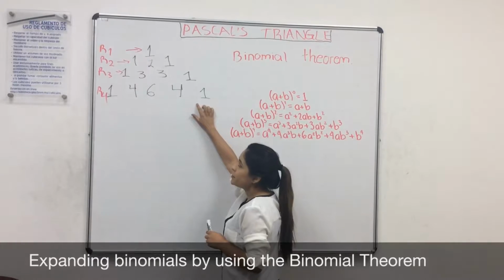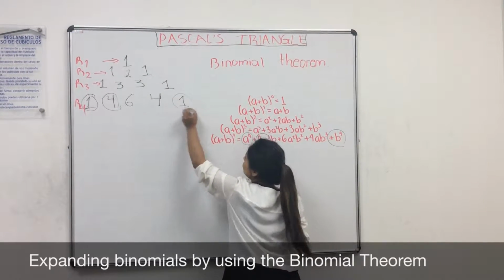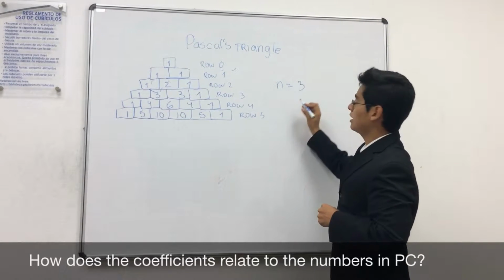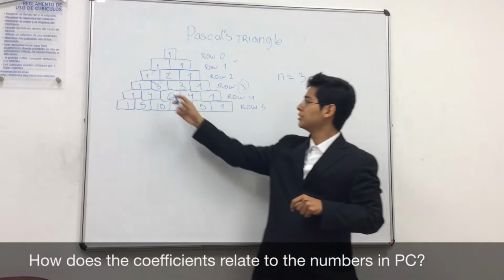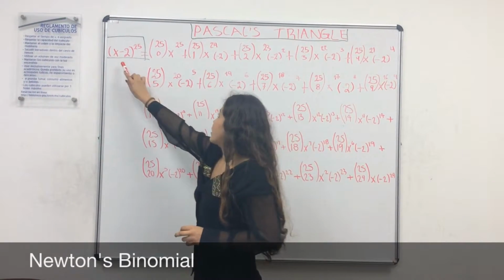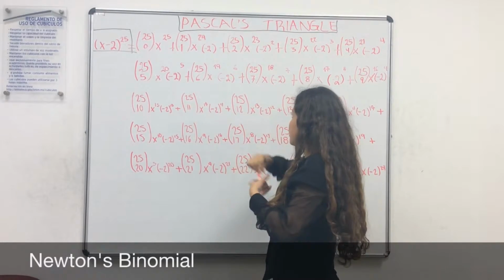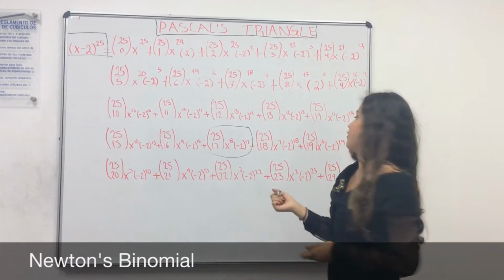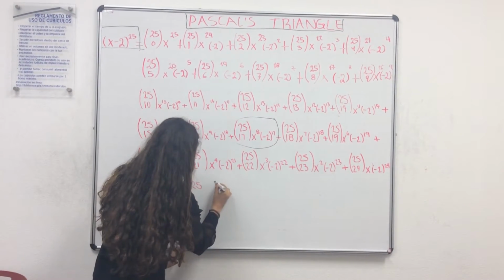Second Partial Project MATH 4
Hi Popescu:) ATTE: Paquito